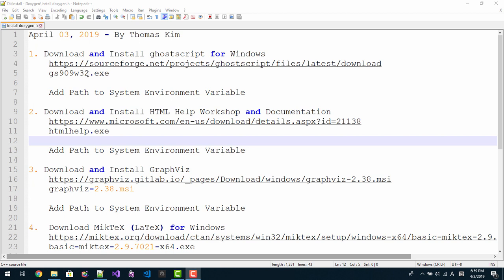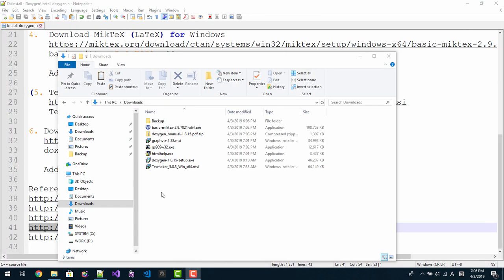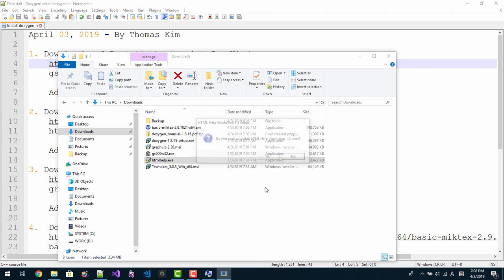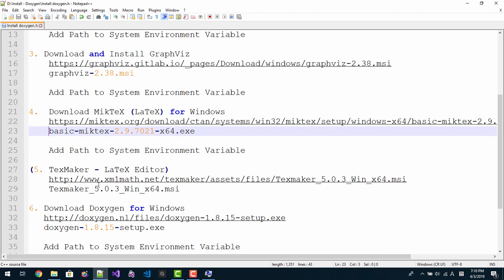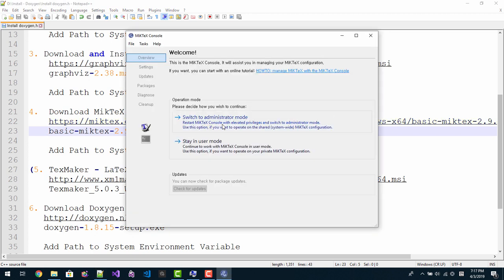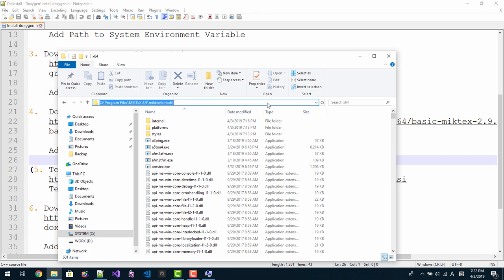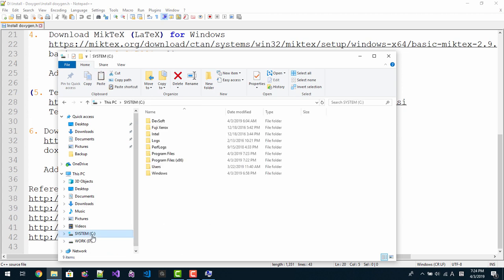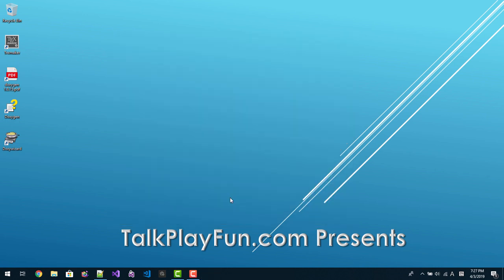How to Install Doxygen and LaTex on Windows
We will learn how to install Doxygen on Windows

1. Download and Install ghostscript for Windows
 gs909w32.exe

 Add Path to System Environment Variable

2. Download and Install HTML Help Workshop and Documentation

3. Download and Install GraphViz
 graphviz-2.38.msi

4. Download MikTeX (LaTeX) for Windows

(5. TexMaker - LaTeX Editor)
 Texmaker_5.0.3_Win_x64.msi

6. Download Doxygen for Windows